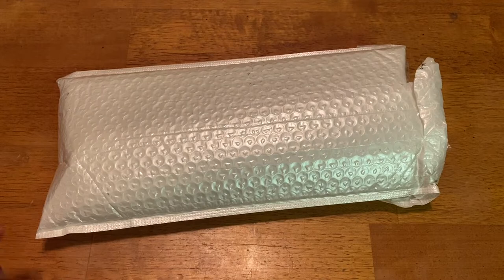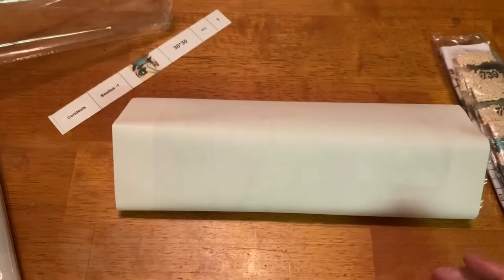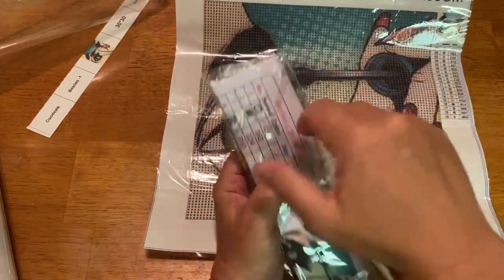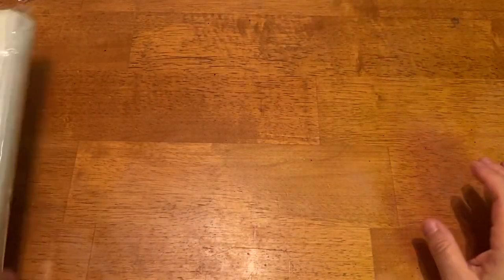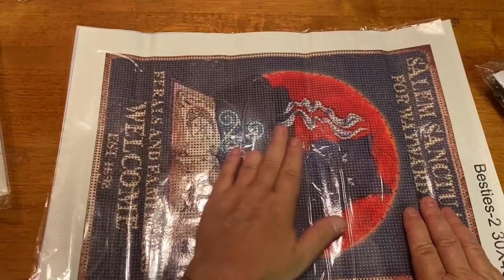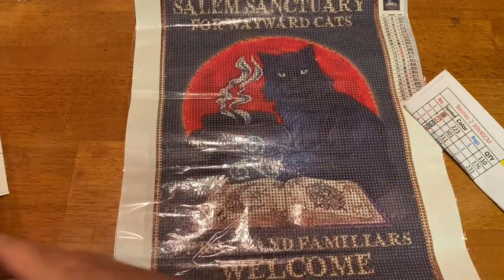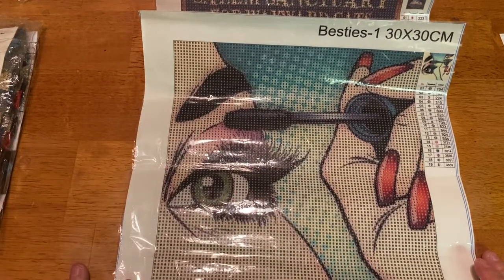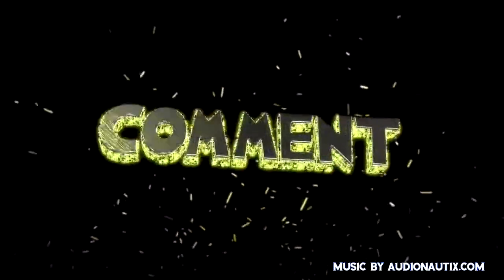Unboxing Coodeals and a Finish!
Hi Everyone,

I hope your weekend is starting off amazing. Here is an unboxing from Coodeals. They are a great budget friendly site with a ton of different items. I will link each kit below. I also have a finish to show you. It was so much fun to work on. Let me know your thoughts!

Code: MIRANDA20